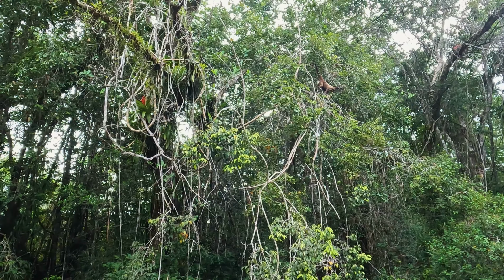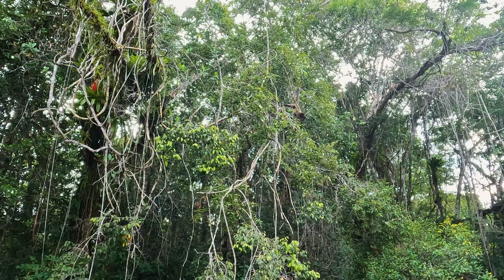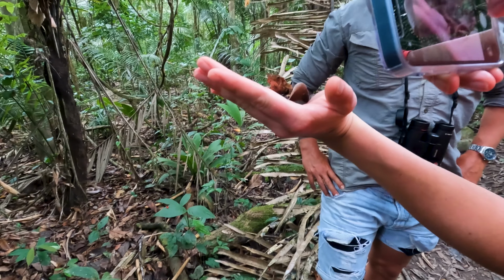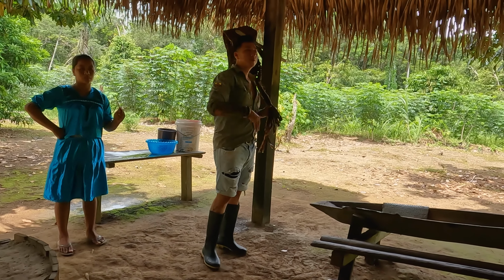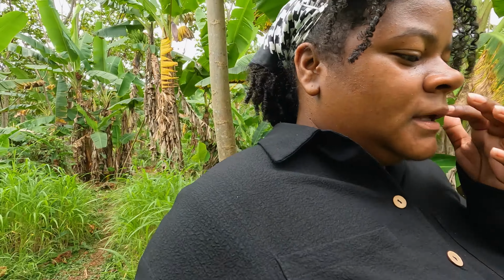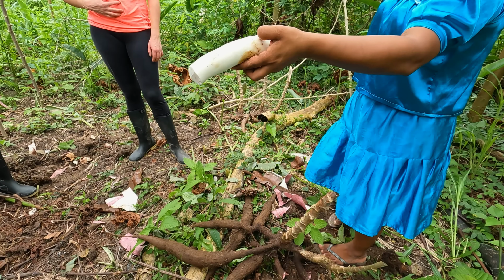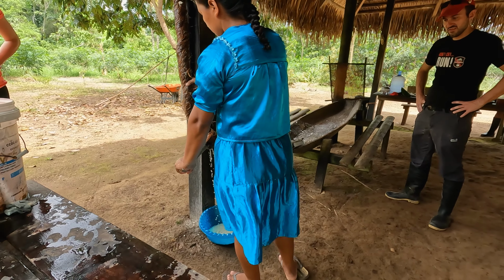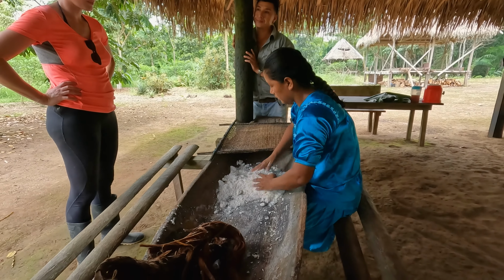Making Yuca Bread | Exploring the Amazonas in Ecuador | Amazon Rainforest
When I found out that I was going to the Amazonas, one thing I wanted to do was learn about the local tribes. Ecuador has a few indigenous tribes who still inhabit the lands and river. Being able to visit a community (abet, the part of community that reserved for tourists) and make a traditional bread that dates back centuries is incredible. On top of that, we spent the morning on a Bird Watching tour which ended up being a monkey watching tour (which is even better in my book). After today, I definitely don’t want to leave the Amazonas.

Discover Yourself though travel, personal stories, and do so in incredible style. I’m a wonderer and wanderer. I’ve lived and worked on 3.5 different continents. (I only stayed in South America for half the required time to officially live there.) These experiences have opened my eyes to the various ways of life.

I’ve hiked the Amazonas, climbed an active volcano, and eaten all the vegetarian food I could find. I’ve made more friends that I’m worthy of and gained a craving for continuous learning and growth. Thank you for being here and spending your time with me.